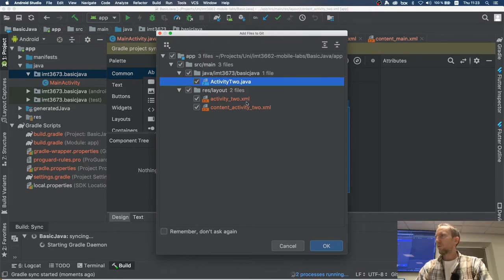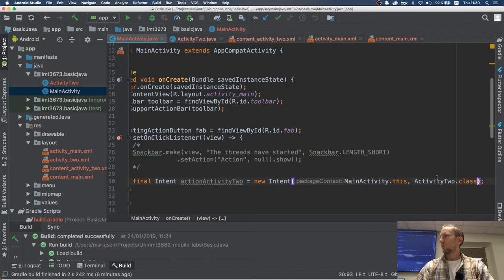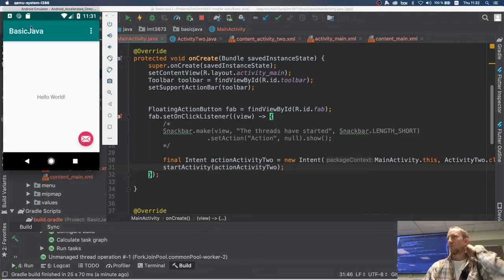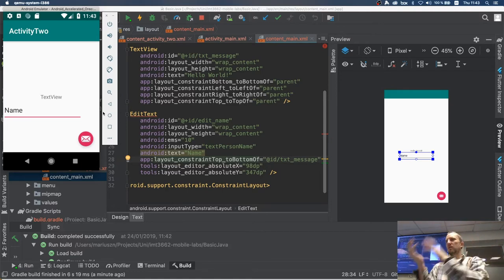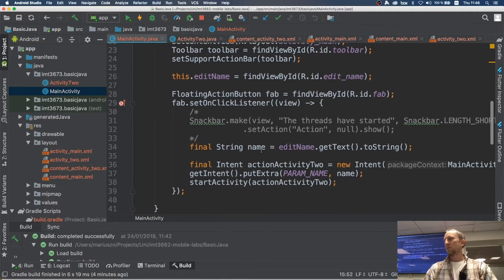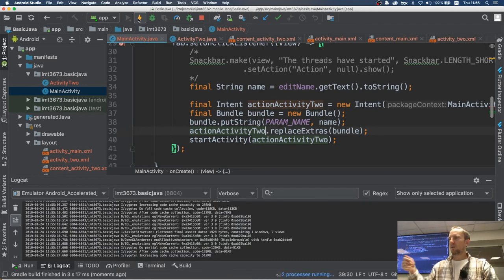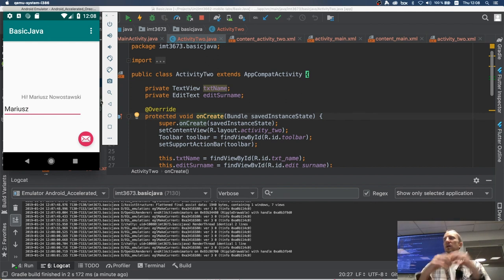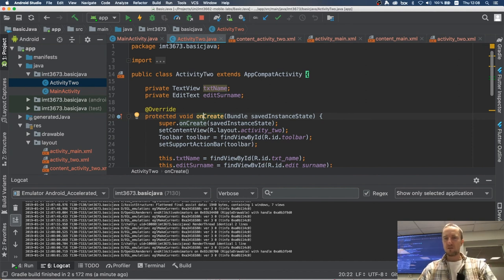IMT3673 Mobile: Passing data between Activities.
IMT3673 Mobile Programming

How to pass data between Activities using Intents and Bundles.